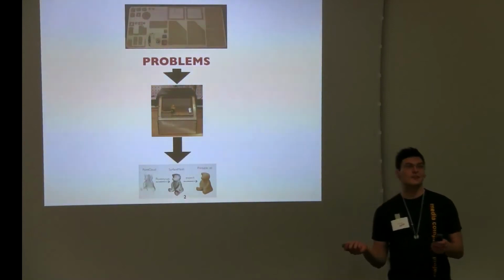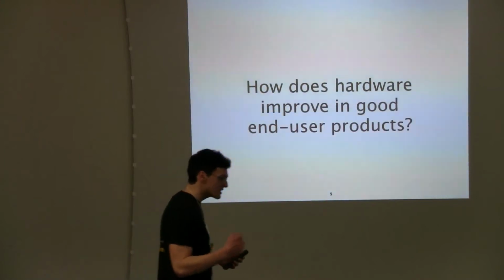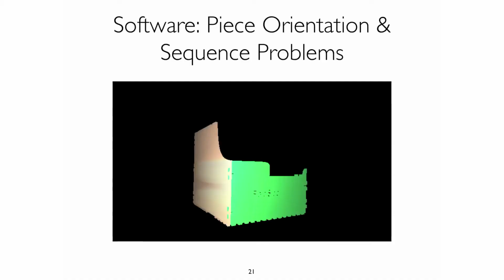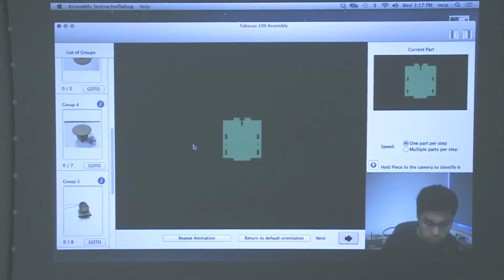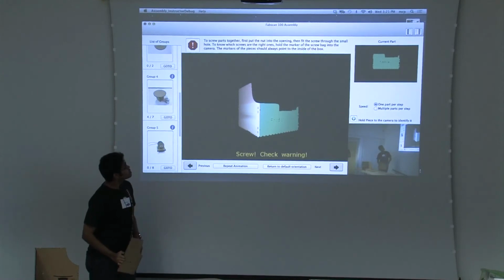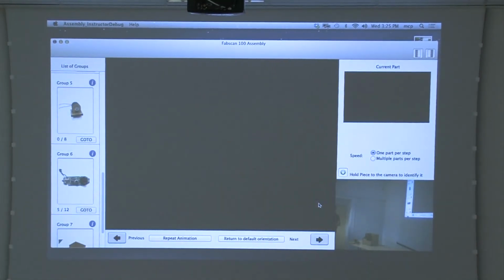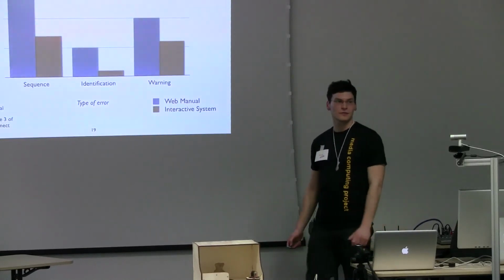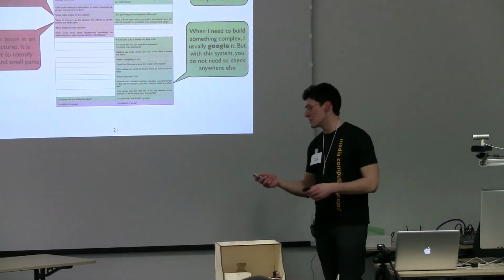MCP2012: Augmenting Personal Fabrication Assembly Experience with 3D Interactive Viewport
This interactive assembly assistant helps you to assemble any personal fabrication project. The presentation shows the interactive assembly of the FabScan 3D-Scanner that you can build for less than 100 Euro...